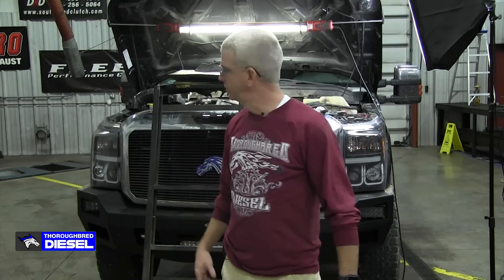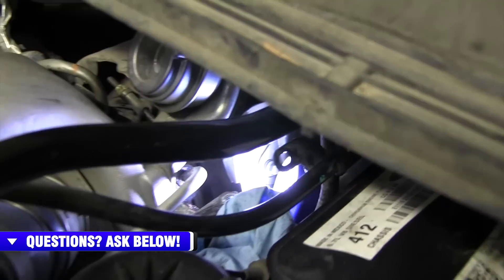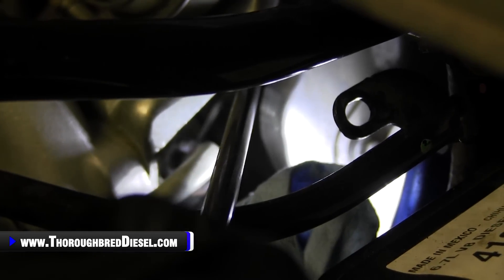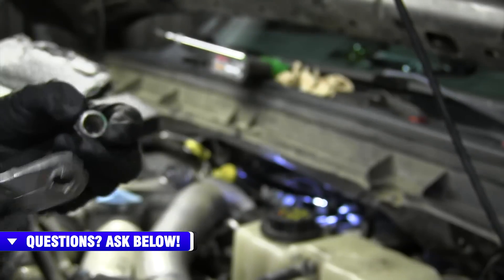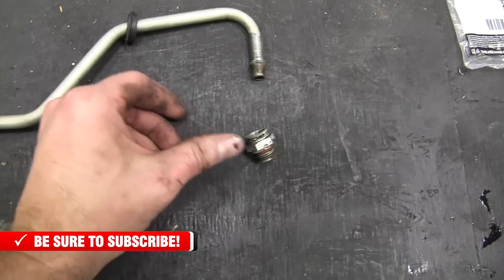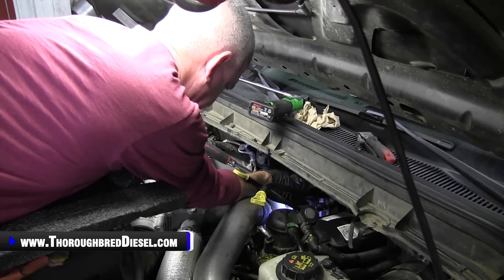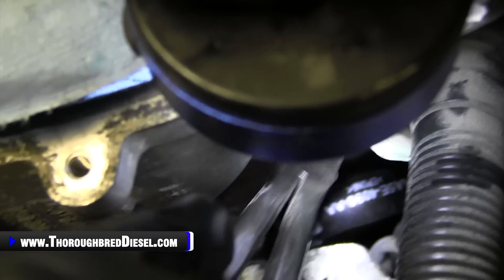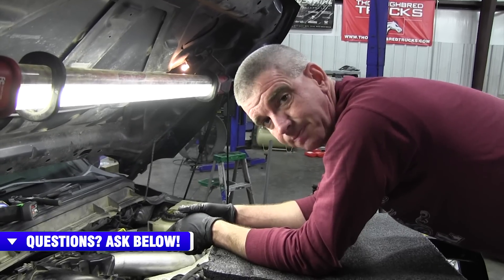Coolant Tube and Fitting Install: Ford Powerstroke 6.7L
Coolant leaking at the turbo is a common problem on the Ford Powerstroke 6.7L. Today Wade is going to show you how to change the coolant fitting on the turbo as well as the coolant line on the truck with Ford OE parts.

Watch us install a coolant tube and fitting on a Ford Powerstroke 6.7L.

Chapters
0:00 Coolant Tube and Fitting
0:45 Coolant Leak
2:19 Draining Coolant & Tube Removal
10:45 New Parts
11:38 Installation